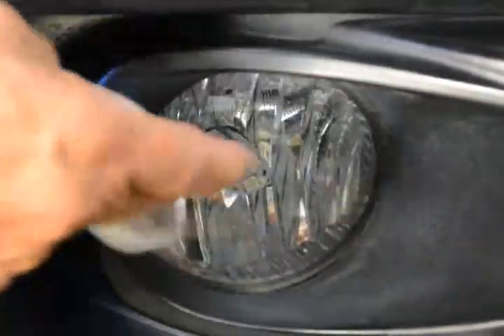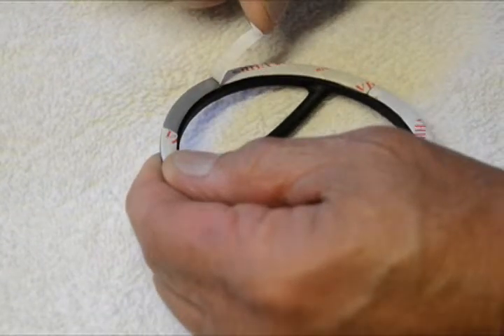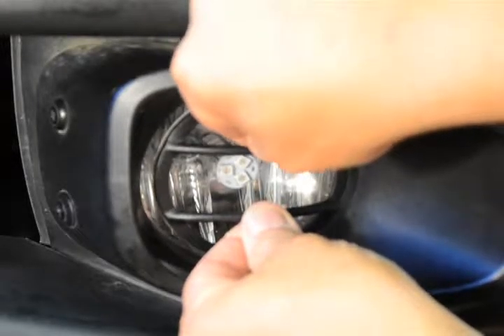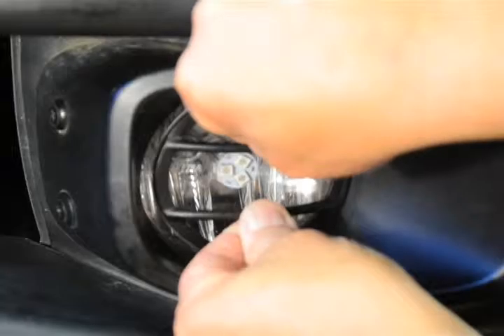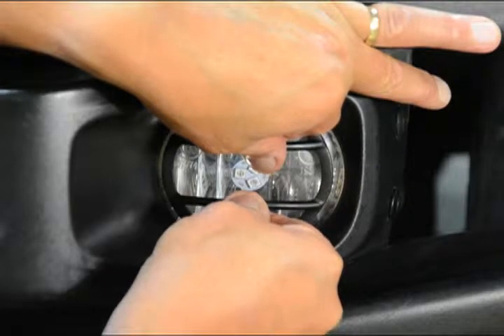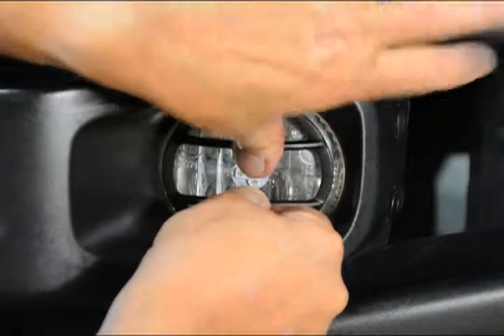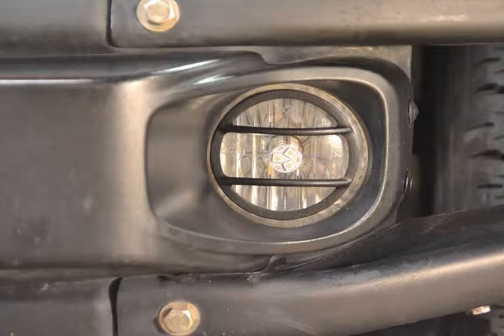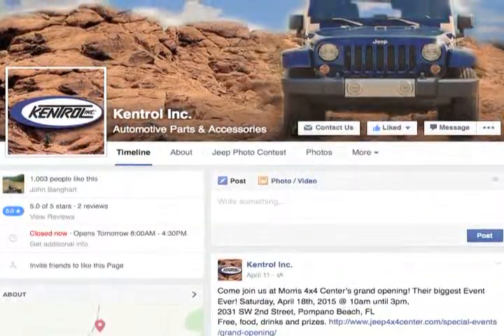JK Fog Light Cover Installation - Kentrol Inc.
Installing Kentrol Inc. Fog Light Covers on a 2012 JK Jeep Wrangler - Part Numbers - 30014, 50014, 80014